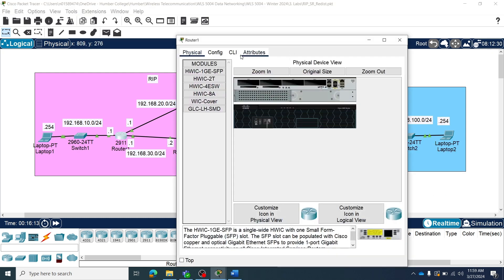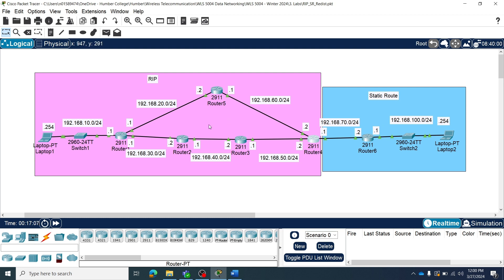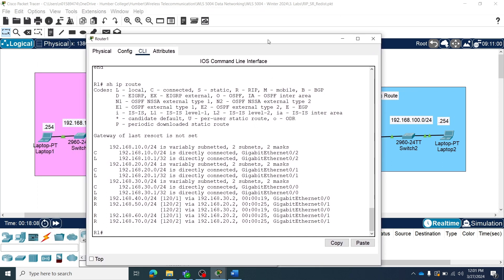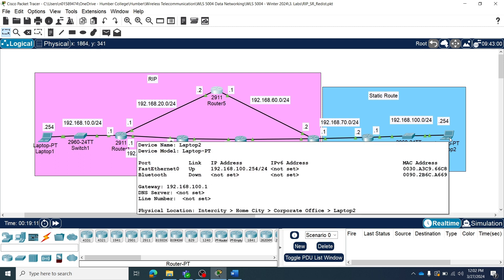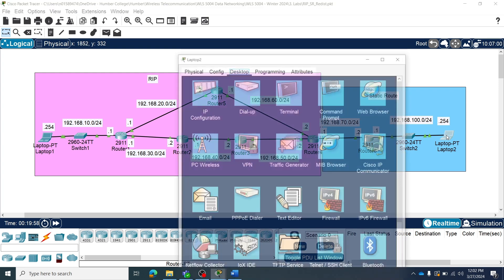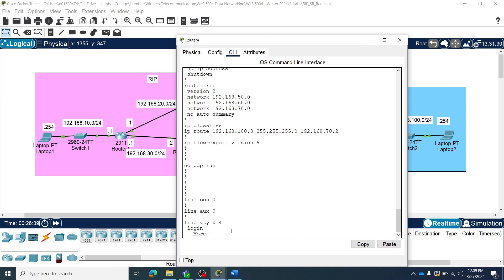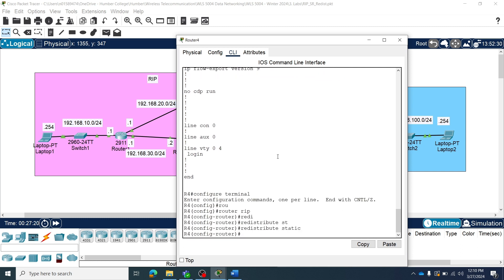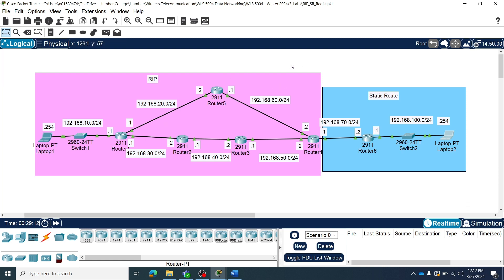Redistribution | RIP | Static Route | Packet Tracer | CCNA | Computer Networks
Redistribution
RIP
Static Route
Default Route
Packet Tracer
CCNA
Computer Networks